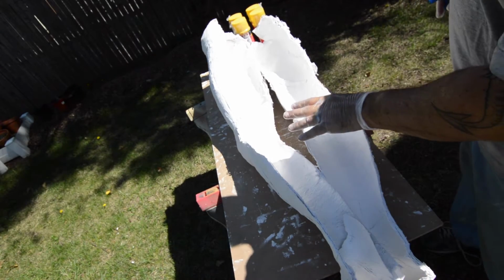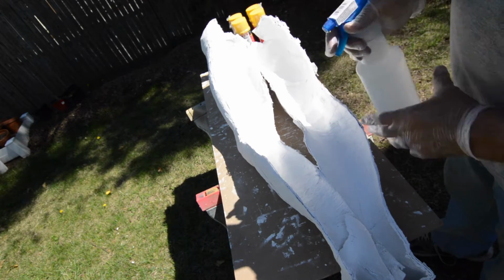Filling Out the Effigy Forms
The one where I fill out the plaster mannequin forms with Great Stuff expanding foam to give them greater shape and definition. The foam, when cured, will help the whole maintain its shape better and ought to make attaching them to the sarcophagus lid and to each other easier.

Like this video? Share it with another haunter!